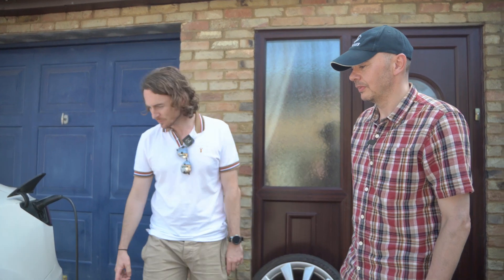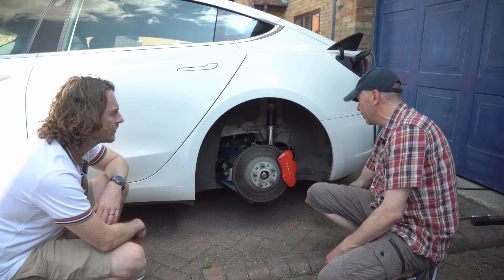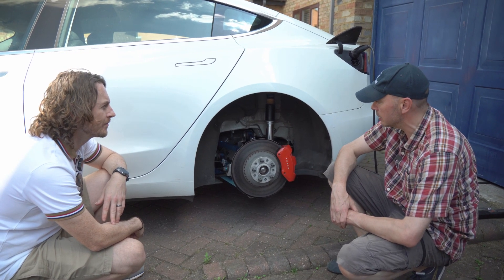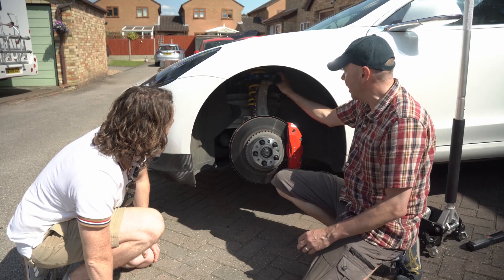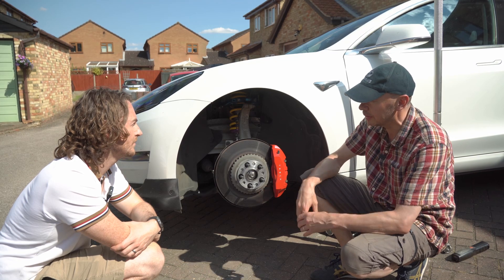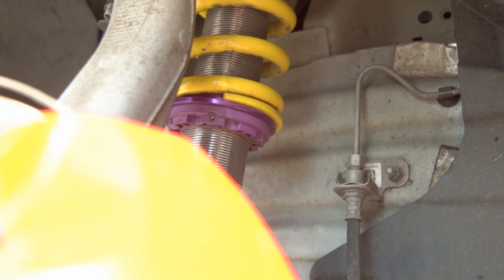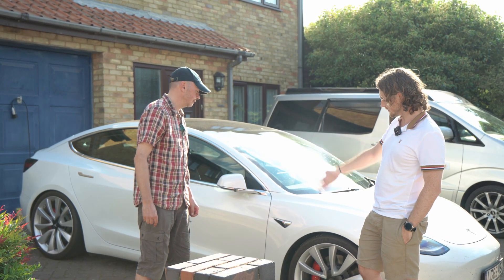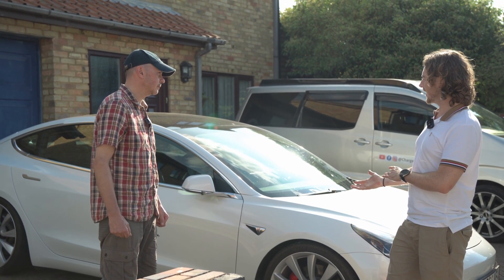Modified Trackday / Fast Road Tesla Model 3 performance Part 2 MOUNTAIN PASS PERFORMANCE PARTS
PART 2. A more in depth video of this Tesla Model 3 Performance, which we have been lucky enough to test out with the permission of the owner Clive, has had extensive suspension modifications fitted.
Clive's aim was to have a comfortable daily and after a few adjustments a sharper track car.
So far he has fitted KW adjustable suspension and further Mountain Pass Performance suspension parts detailed in the video and an Unplugged performance front splitter.
Upgrading his brakes is the next thing on his list.
When the car is used for everyday public roads he has a set of forged 18 inch alloys and spacers to bring out the alloys a touch. With the 18 inch alloys he benefits from a larger tyre profile with gives more compliance on the road. When on a track day he has the option to swap to his standard 20 inch alloys and adjust his suspension set up to suit.